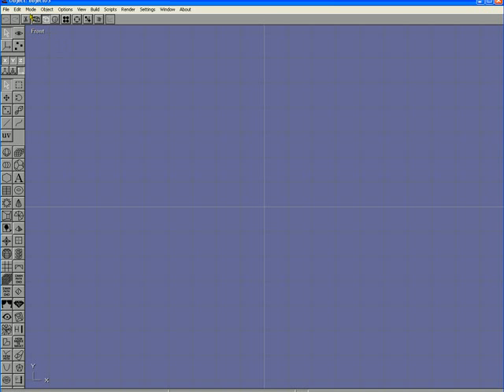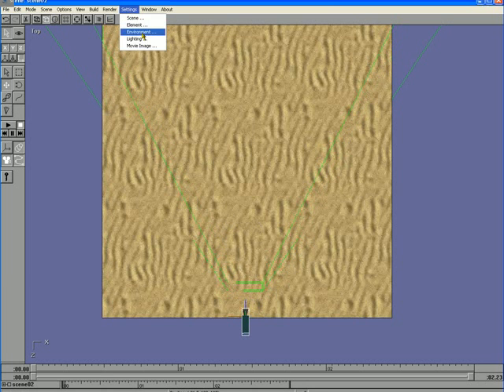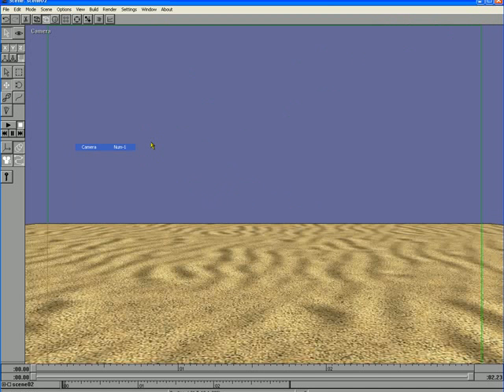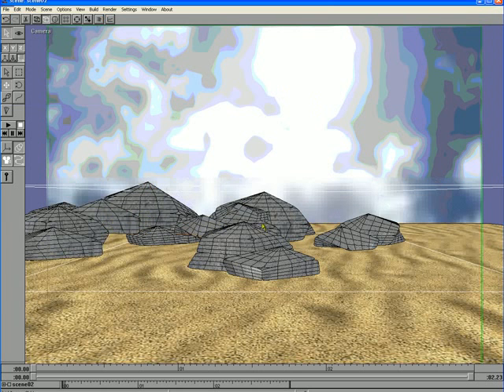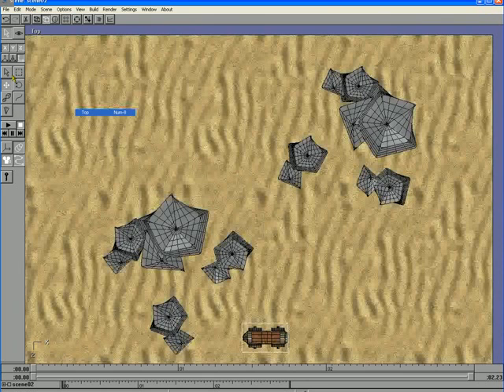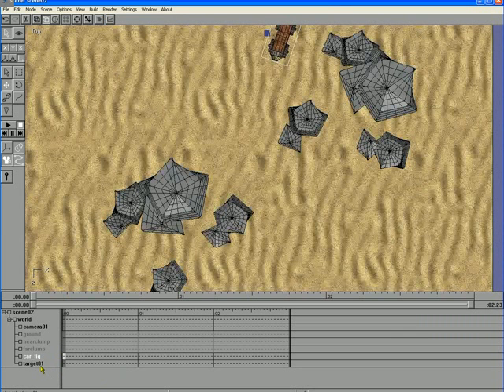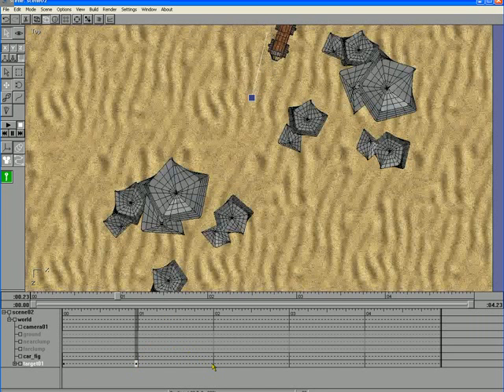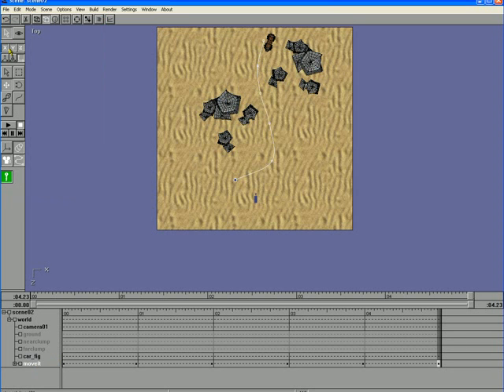Anim8or_Building_An_Animation_001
Part one of How to animate with Anim8or.